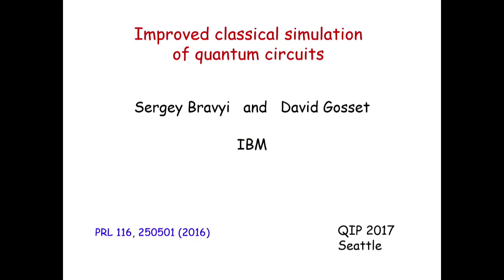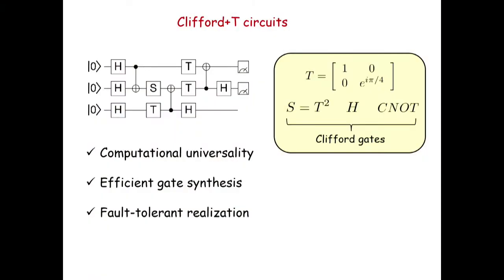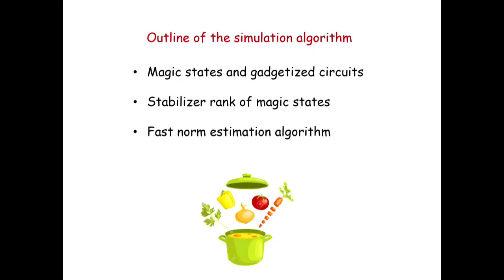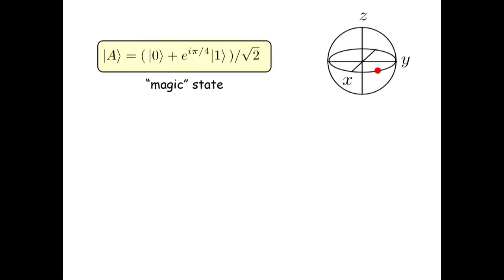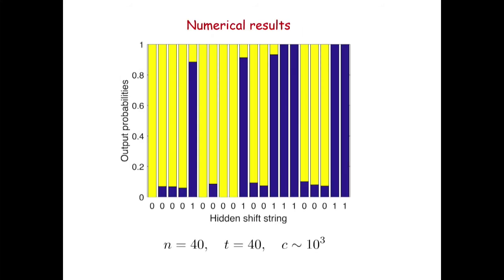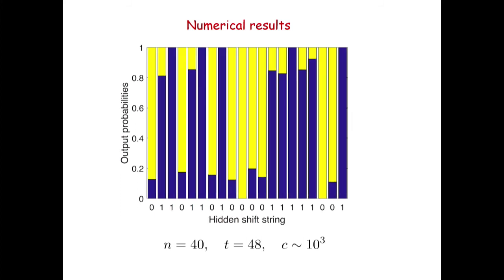Sergey Bravyi: Improved classical simulation of quantum circuits dominated by Clifford gates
The Gottesman-Knill theorem asserts that a quantum circuit composed of Clifford gates can be efficiently simulated on a classical computer.  We revisit this theorem and extend it to quantum circuits in the Clifford+T basis. Our main result is a classical simulation algorithm that allows one to sample from the output distribution of a Clifford+T circuit with a small statistical error.  The runtime of our algorithm is polynomial in the number of qubits and the number of Clifford gates in the circuit but exponential in the number of T gates, or T-count. This exponential scaling is sufficiently mild that a classical simulation of Clifford+T circuits with O(100) qubits and T-count up to 50 can be performed on a laptop computer.  Our algorithm  may serve as a verification tool for medium-size quantum computations that are dominated by Clifford gates.   The main ingredient of our algorithm is a new subroutine for approximating the norm of a multi-qubit state which is given as a linear combination of stabilizer states.  We also develop new techniques for approximating tensor products of ``magic states" by linear combinations of stabilizer states.